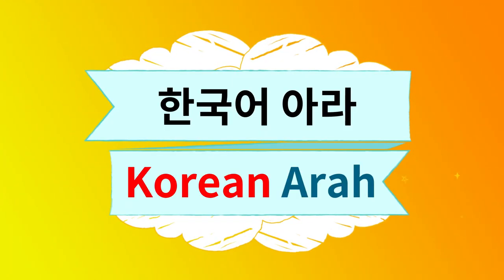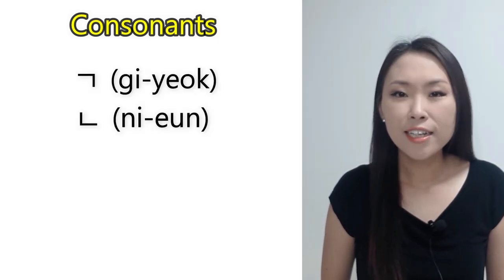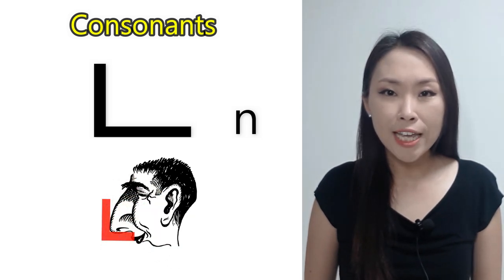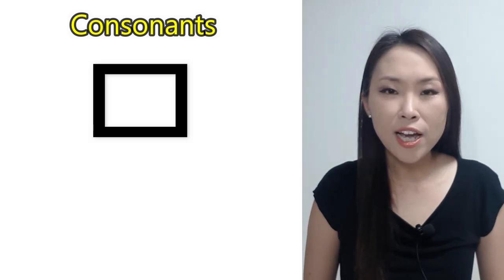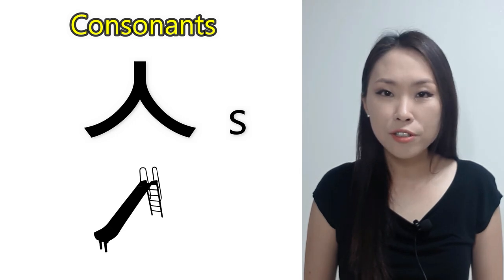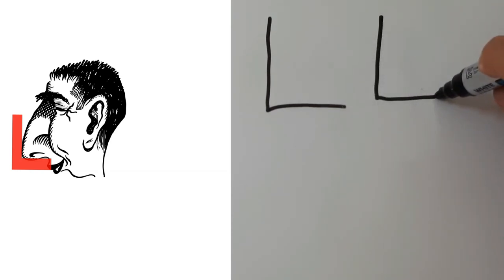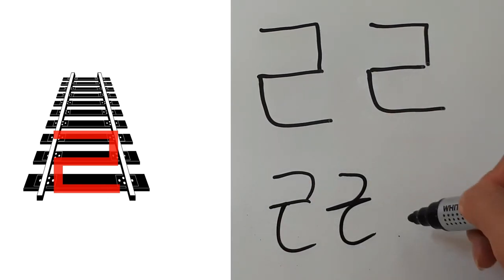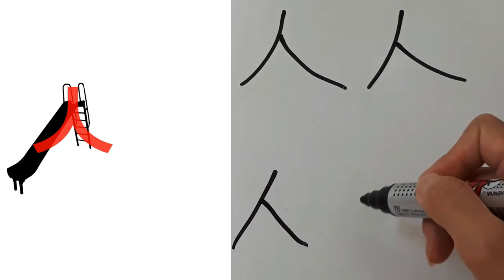Hangul Korean consonants | Korean Hangeul 1 | 한글배우기 #1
Learn Korean Hangeul!
This video is good for beginners to learn Korean alphabet ‘Hangeul’.
You will learn how to read & write 7 Basic consonant ㄱ, ㄴ, ㄷ, ㄹ, ㅁ, ㅂ, ㅅ